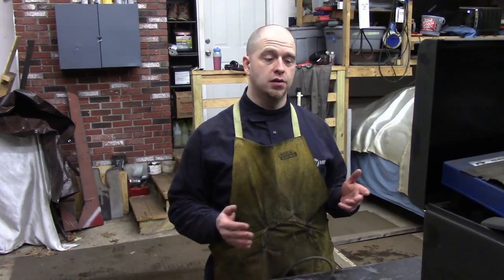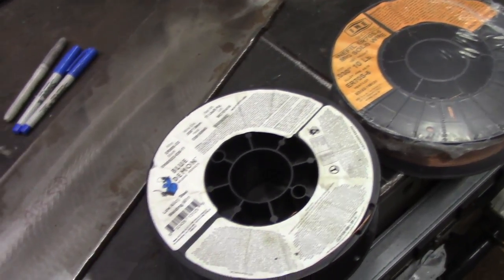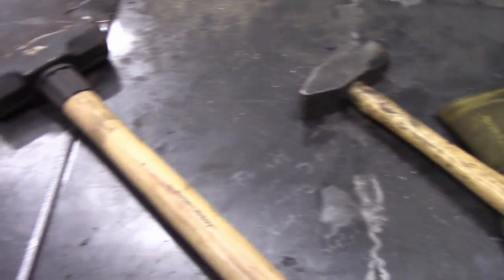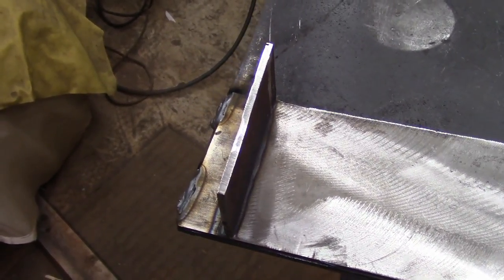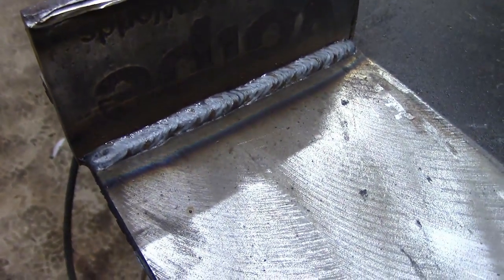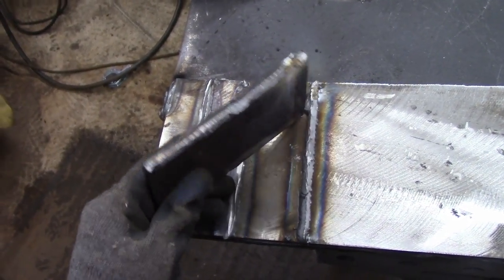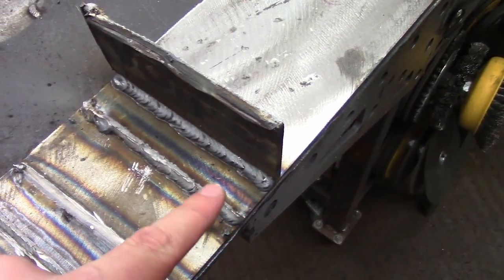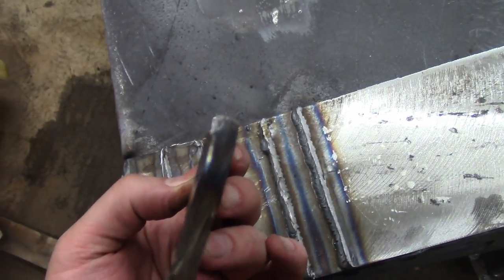Weld strength comparison using ER70S-6 and ER80S-D2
This started out as a half-mythbuster concept with quite a bit of relevancy towards Giant Sword Building (tm). Specifically, welding mild steel parts to blades. It started to become a joke after several failures and issues making the video. It took a turn towards self-hatred at the beginning, made a trip into science-ville and then finally reached epiphany.

TL;DR it might work better, but it'll cost ya.